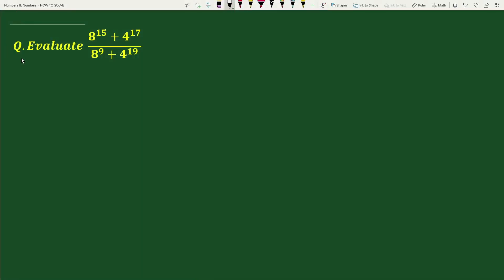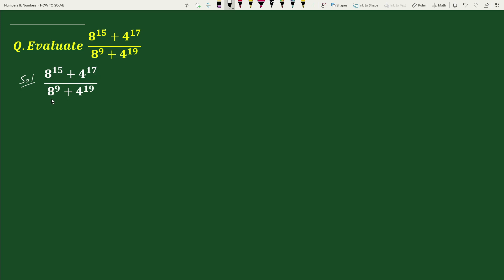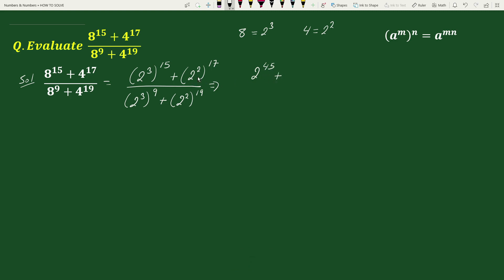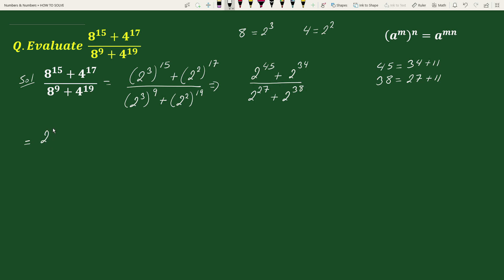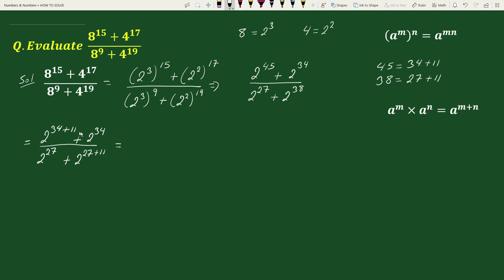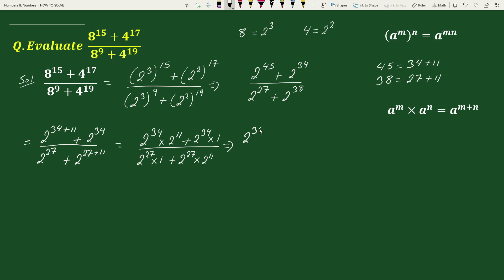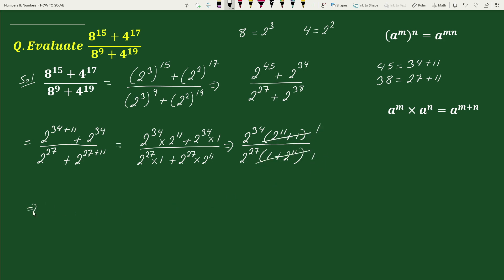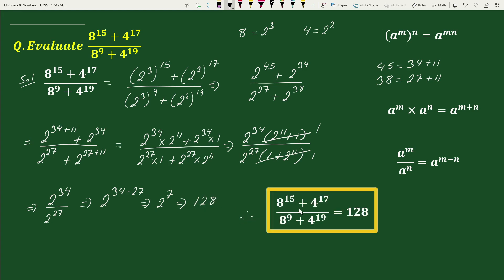Evaluate This Exponential Expression | Calculator Not Allowed | Fun with Exponents | Basic Maths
math olympics
olympiad exam
math olympiada
British Math Olympiad
blackpenredpen
olympics math
olympics mathematics
Number Theory
mathcounts
math at work
exponential equation
Po-Shen Loh
Olympiad Mathematics
SAT Math Test Prep
Competitive exams
Competitive exam
imo
Simplify
Fun Algebra Problem
PEMDAS
BODMAS
6th root
Radical expression
Rational expression
Exponents
Fractions
maths problem
maths problems
math problem
math problems
mathematical problem
problem
math olympiad problems
stats problem
statistics problem
algebra problem
maths
maths problems
word problems
math problem
stats problem
monty hall math problem
statistics problem
short
maths shorts
viral
shorts
short video
youtube shorts